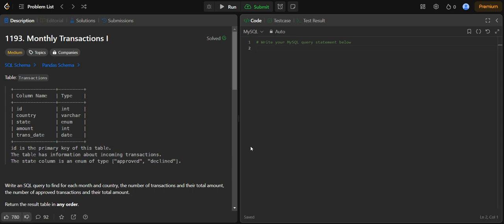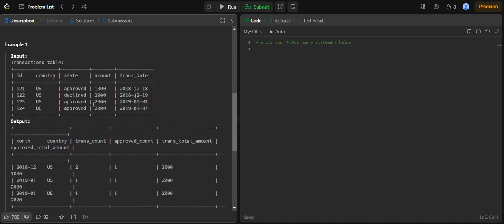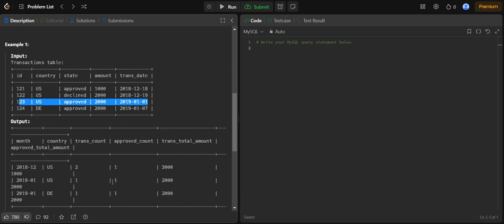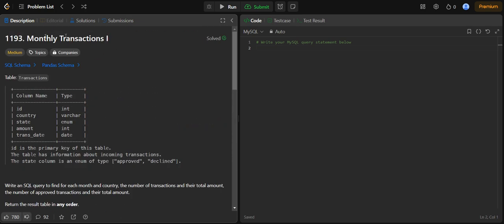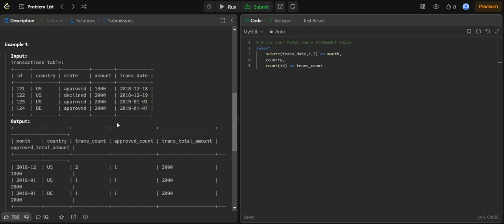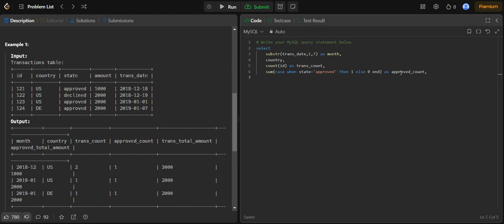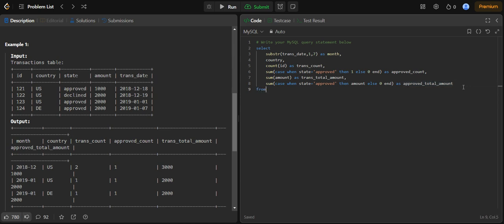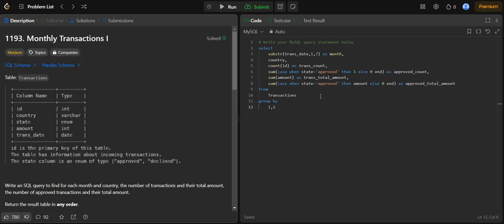SQL Day 11: Monthly Transactions I